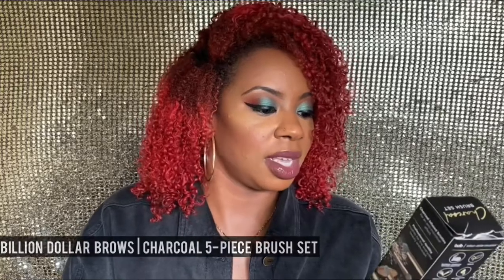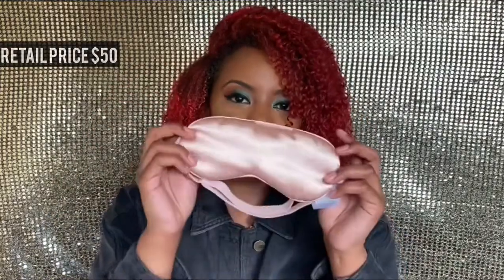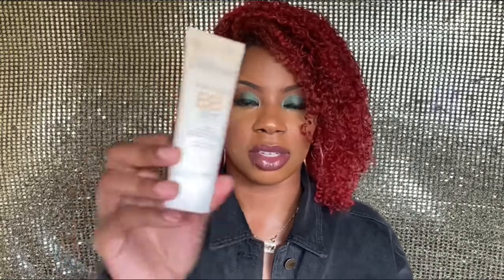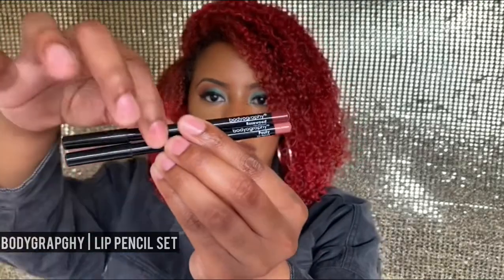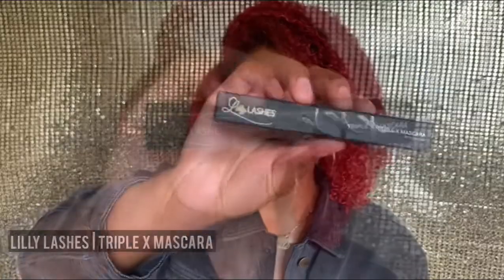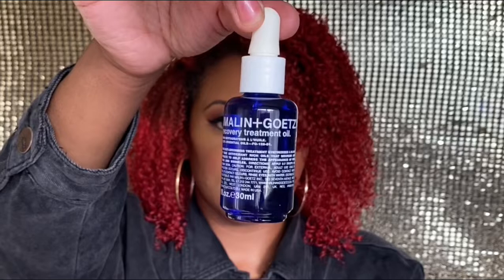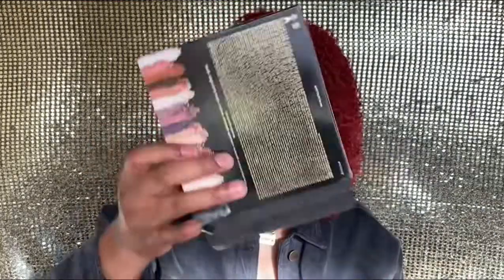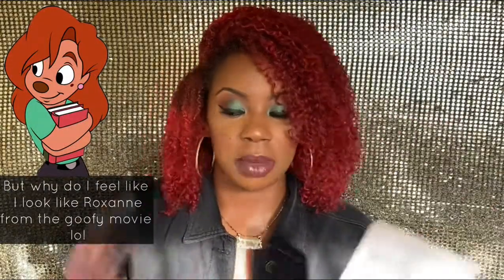BOXYLUXE JUNE 2020 | BOXYCHARM (UNBOXING)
Boxyluxe June 2020 unboxing. I hope you all enjoyed watching my unboxing! I hope you all have a blessed & wonderful day or night! ❤️🙏🏽

🖤 Boxycharm has a $25/mo Regular base box, $35/mo Premium box and $49.99/ 3mo Boxyluxe box.

◼️In this video I unboxed the $49.99/mo Boxyluxe Box.

Filmed with IPhone 11 Pro Max
Edited with iMovie  , InShot